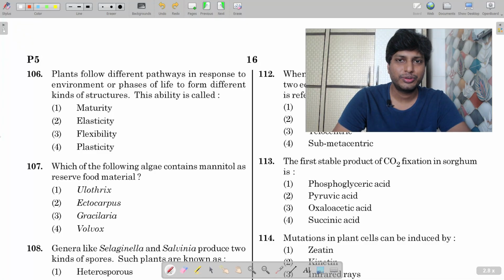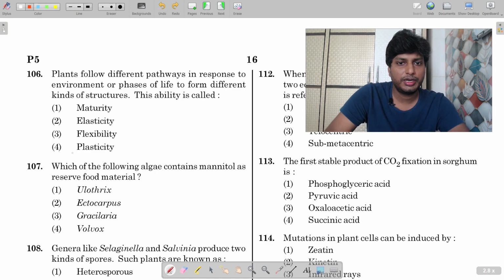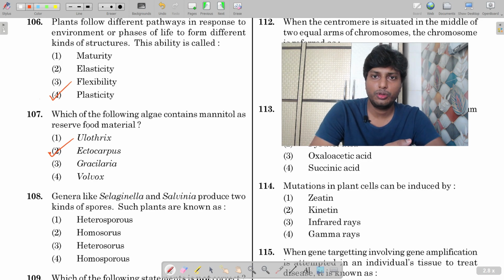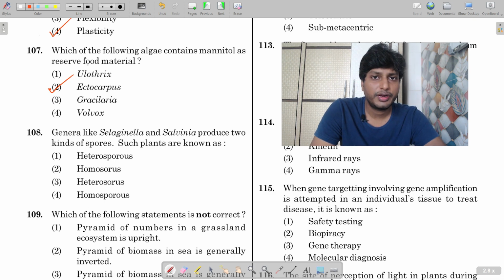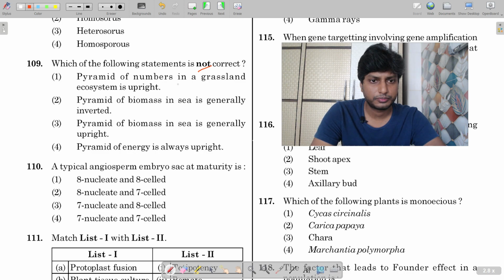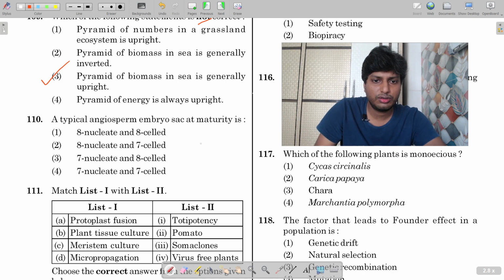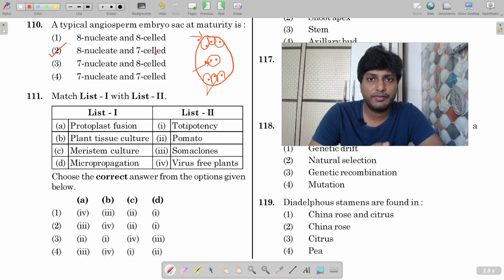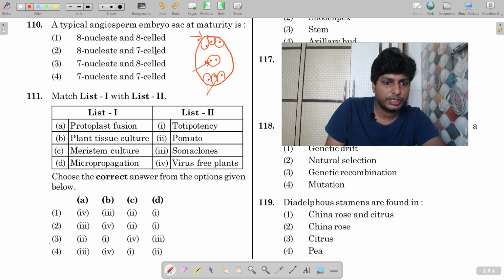Important NEET MCQs l Biology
In this video you can get easy explanation of some important biology NEET MCQS which can be helpful in your NEET preparation as well as biology 11th and 12th board exams.

Also I have used 'Wondershare Filmora 12' software for editing this video !